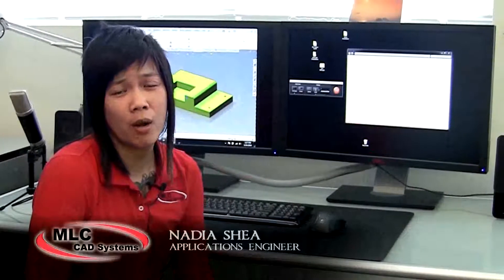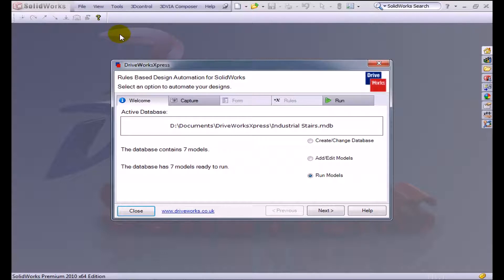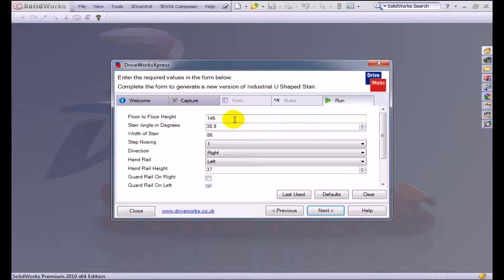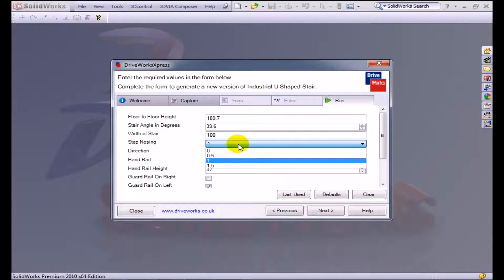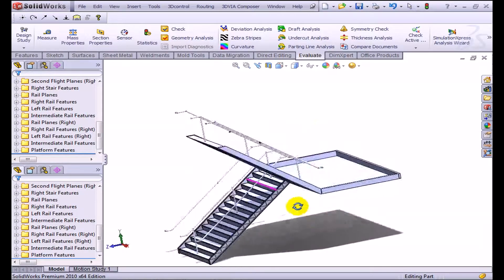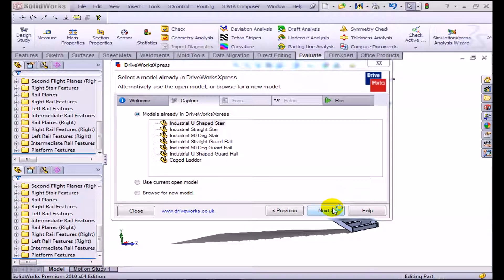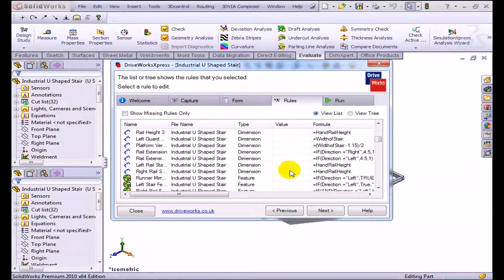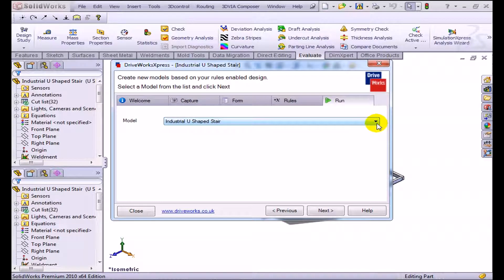DriveWorksXpress Demo by MLC CAD Systems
MLC CAD Systems' Application Engineer, Nadia Shea, takes us on a demo of DriveWorksXpress. DriveWorksXpress is built into SolidWorks Standard and is a wonderful Design Automation tool.